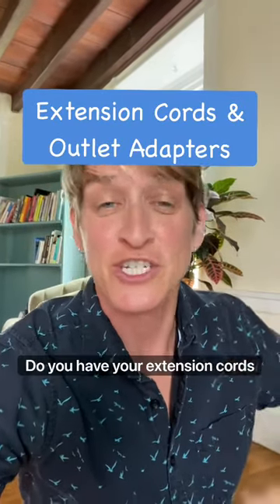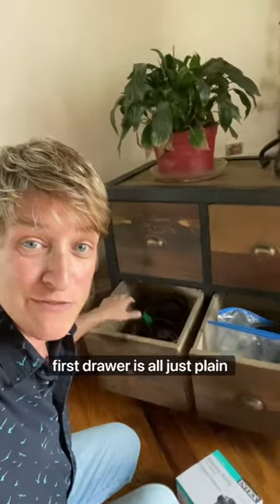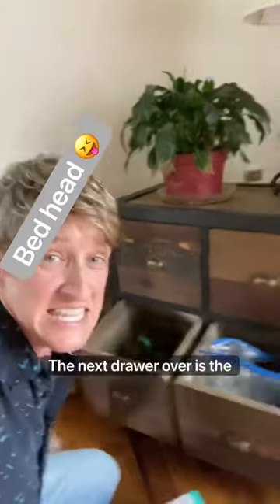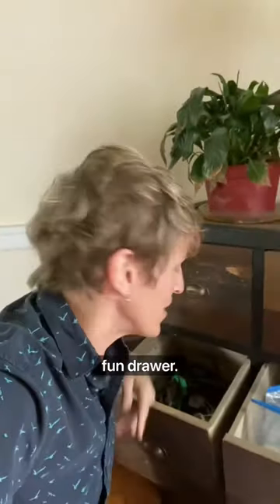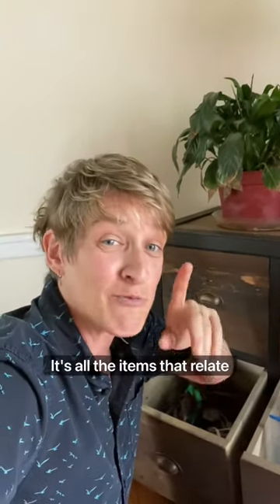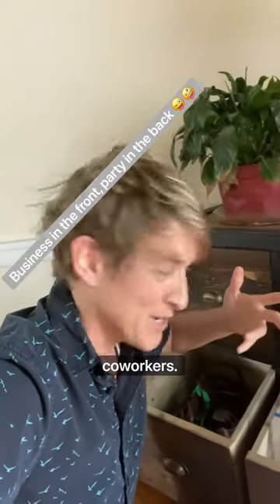How To Organize Extension cords and outlet adapters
Get all of your extension cords and outlet adapters together in one place! You will thank yourself later.